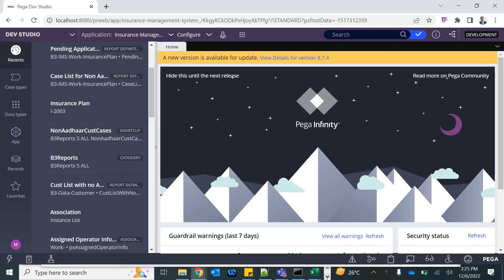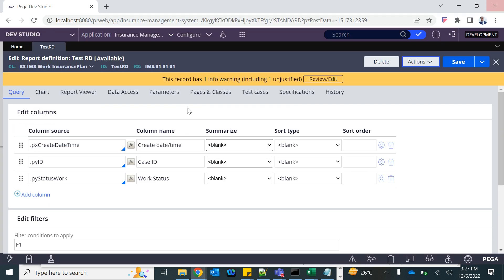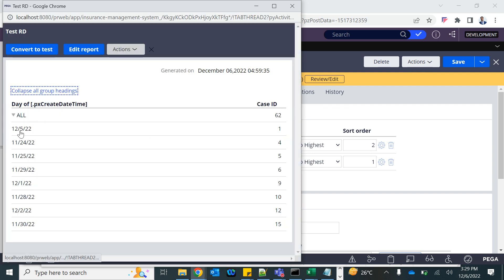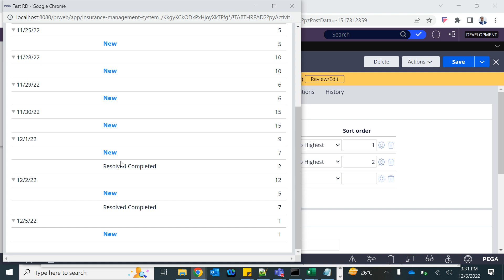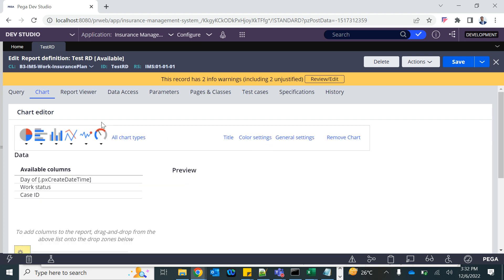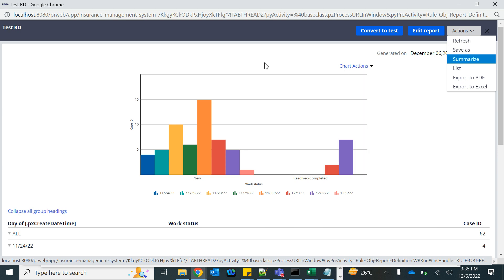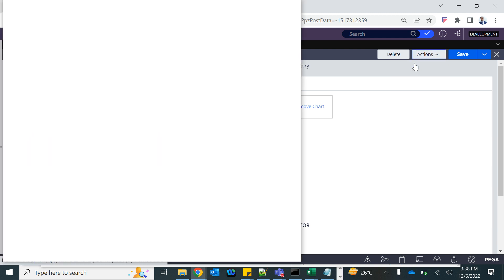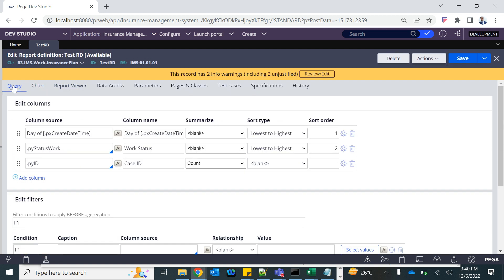Insurance Model Case Type: Part 14: Summery and List RD, Charts in Report Definition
Summery and List RD, Charts in Report Definition